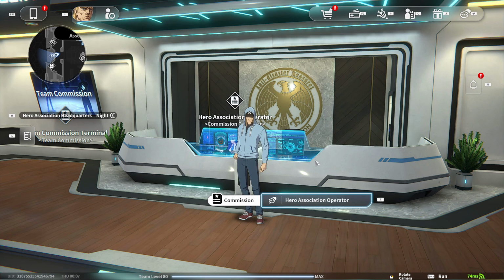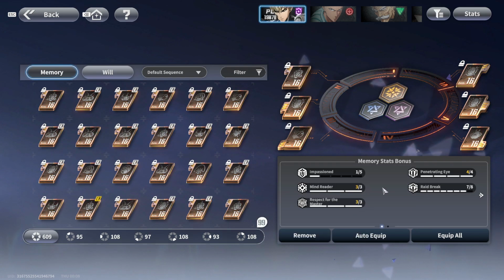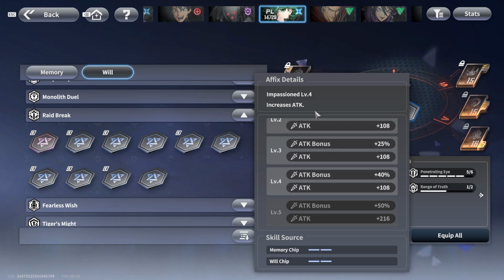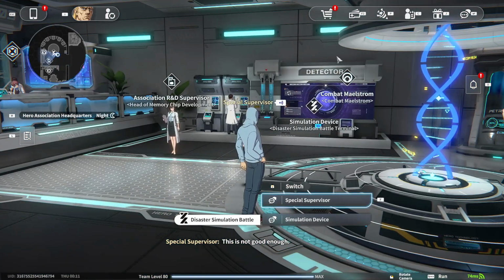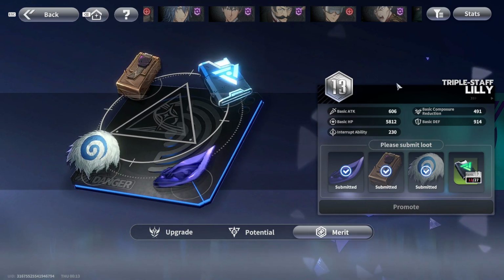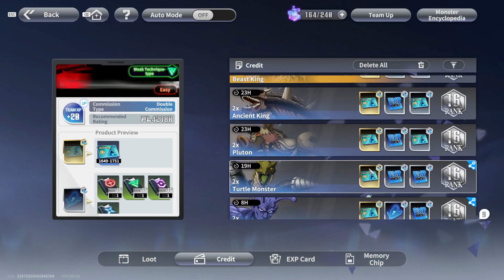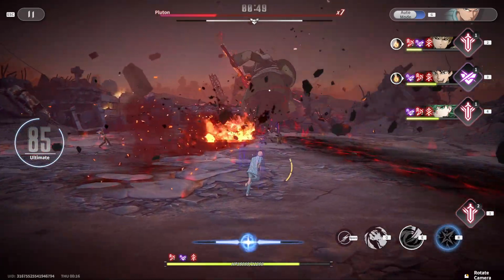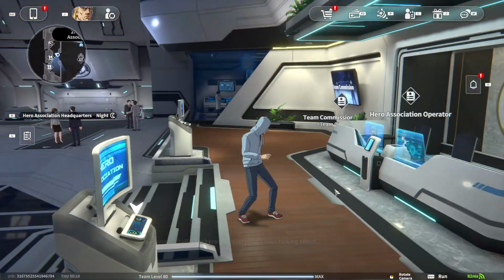3 Mistakes only NOOBS Make! | One Punch Man World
Thank you guys for watching my video!
New videos at 3 pm PST!! (Usually)
If you have any thoughts or opinions down below please share in the comments below!
If you don't see any new videos on the home page, you can always check the Shorts page! :)